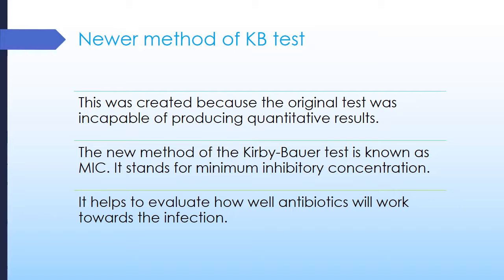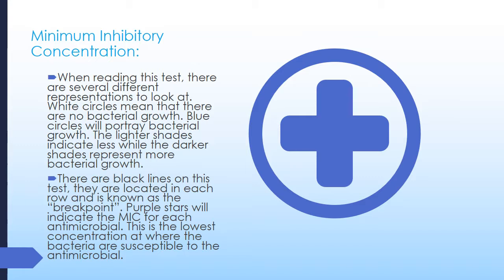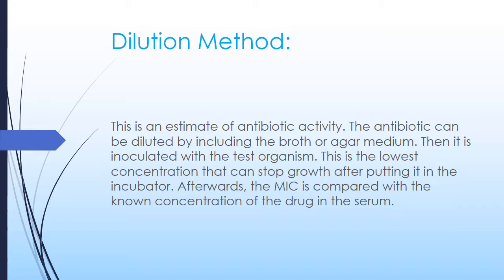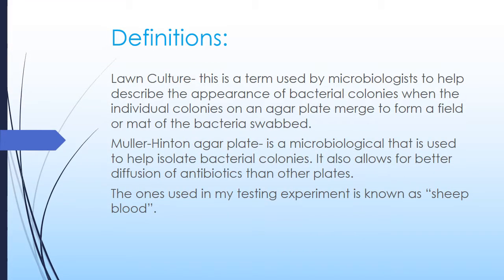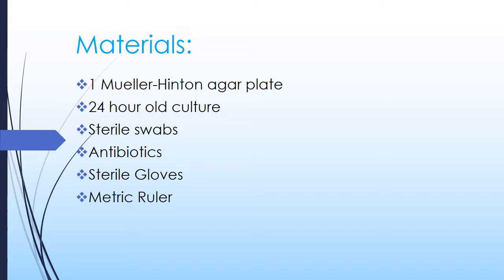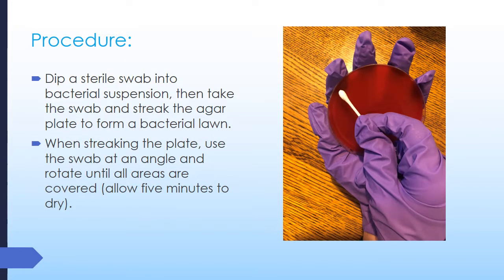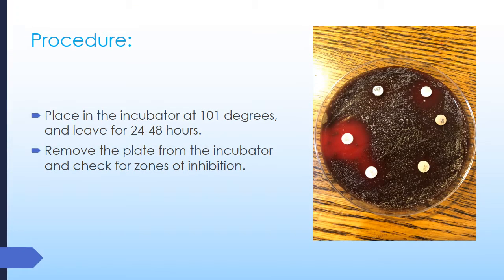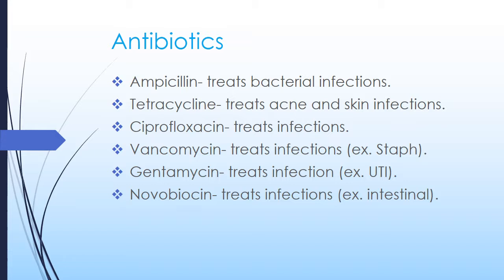Kirby Bauer test for Antibiotic Susceptibility